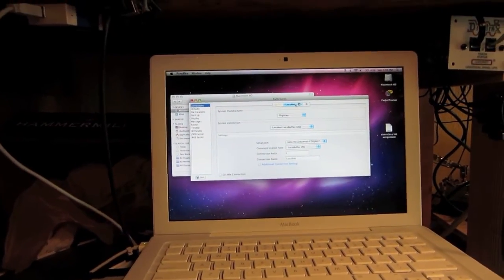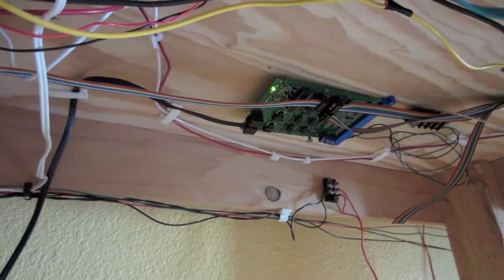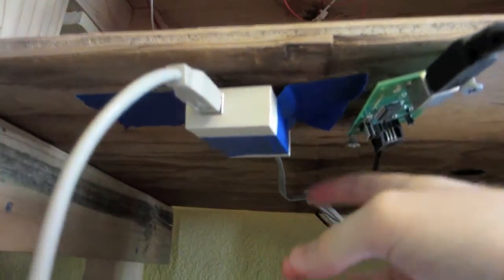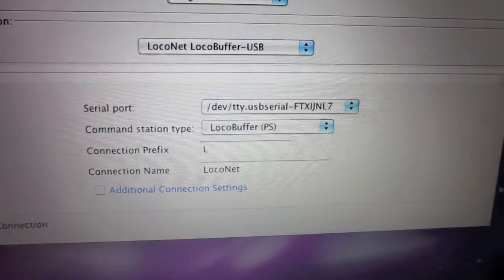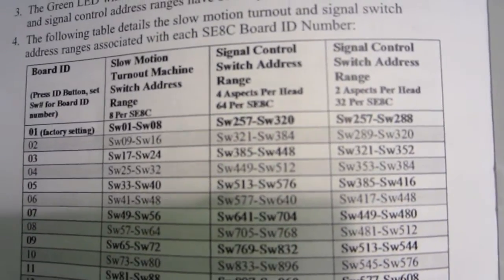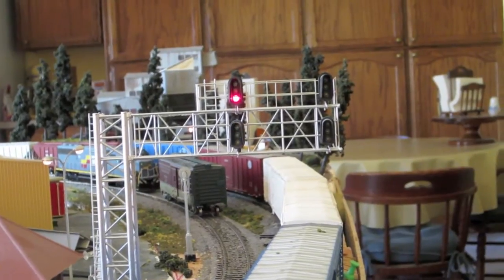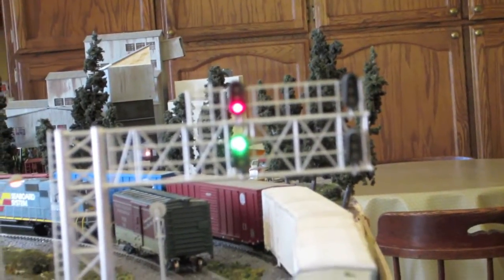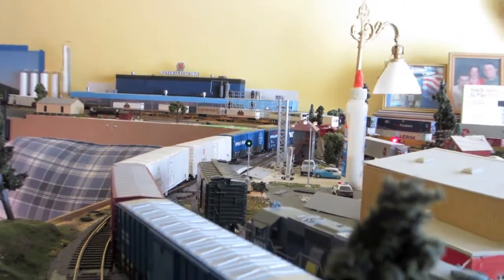Model Train Digitrax Signal System: Computer Control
Hey there! This is part of a how-to series for installing and setting up a signal system for my HO Scale Model Railroad. I installed the Digitrax Signal System with the SE8c board. I have an NCE DCC system I won't trade for anything. So I set up a stand-alone Loconet, which to connected to my computer to drive my BLMA and Atlas Signals.

This video specifically identifies what hardware and software that I use, including some programing and operation of the SE8c signal driver board.